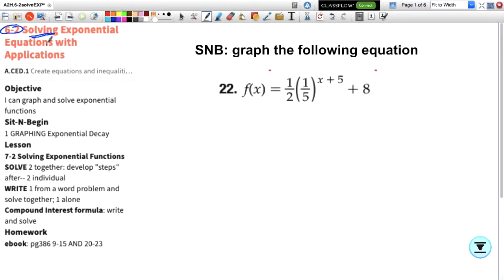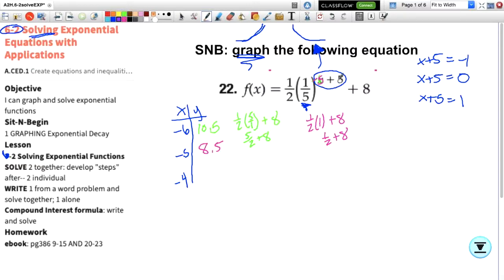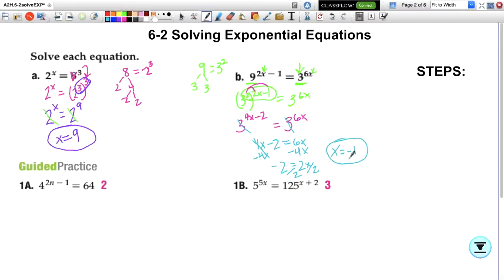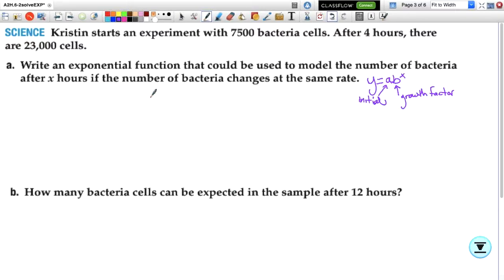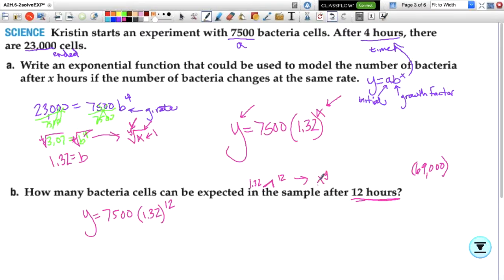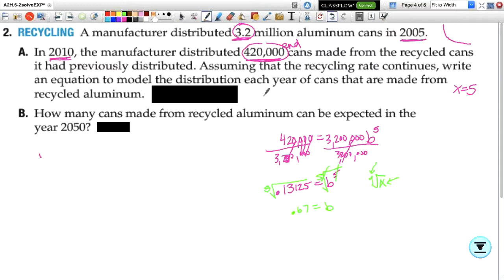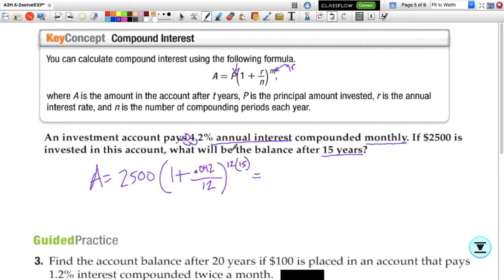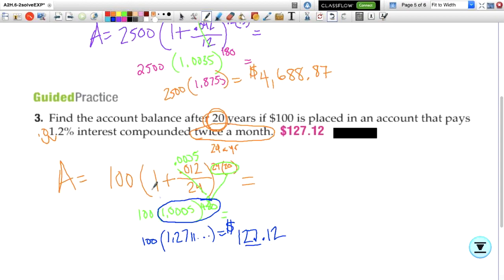A2H: 6-2 Solving and Applying Exponential Functions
Sit-N-Begin: 1 GRAPHING Exponential Decay

Lesson: 6-2 Solving Exponential Functions
-SOLVE 2 together: develop "steps" after-- 2 individual
-WRITE 1 from a word problem and solve together; 1 alone
-Compound Interest formula: write and solve